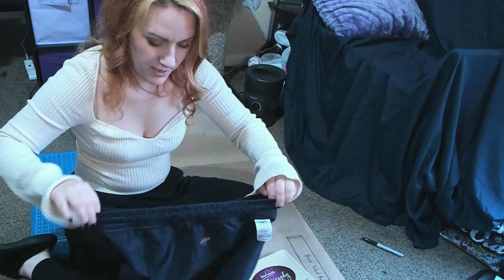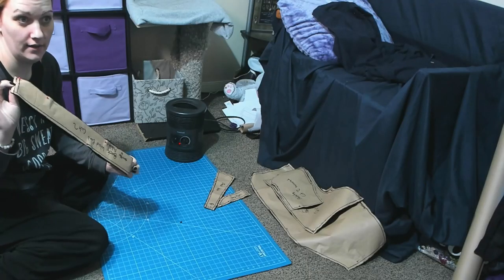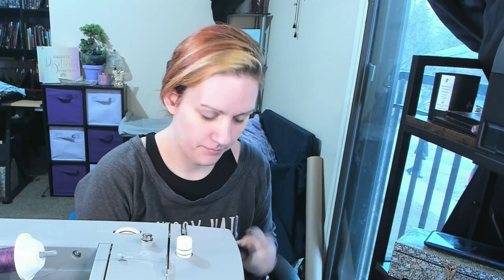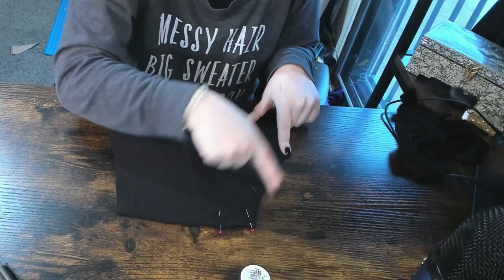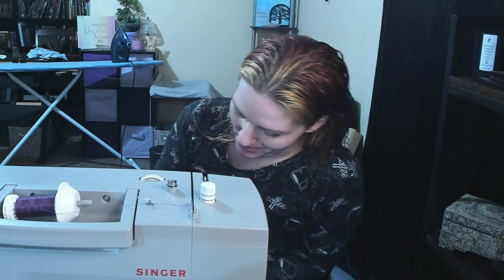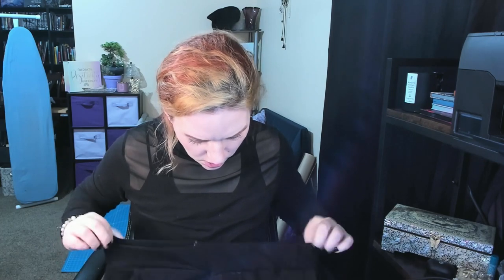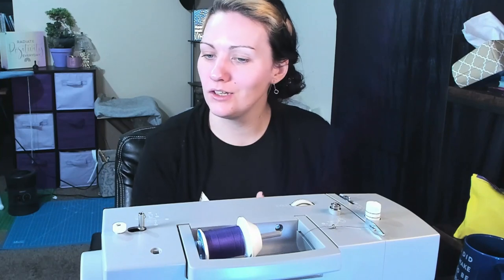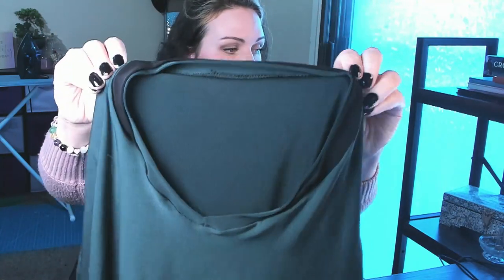I Try and Recreate Lyles Rare Favourite Pants!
These pants are impossible to find and the company no longer sells them

Fabric:
I used a double-brushed Poly for the pants and an ITY for the top. I got them from my local fabricland but knitpop.com has some great double-brushed has a nice ITY that i used for the black collar piece